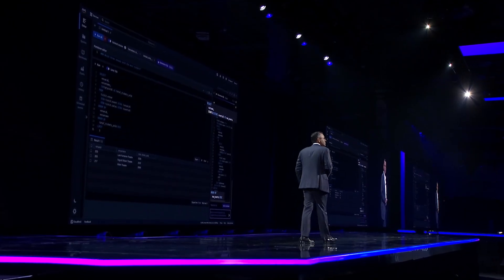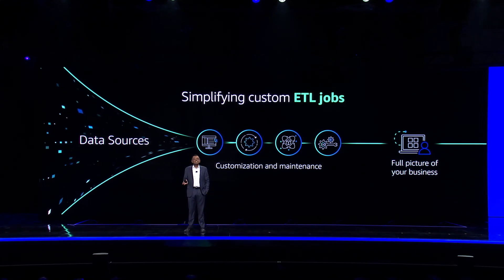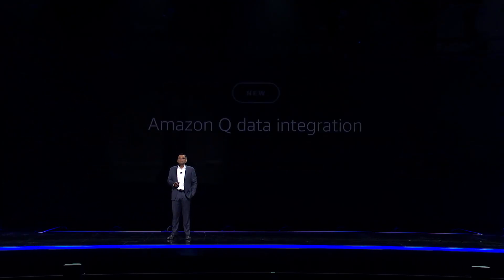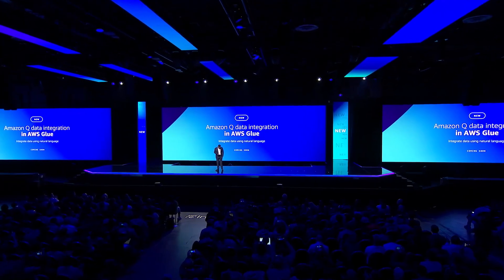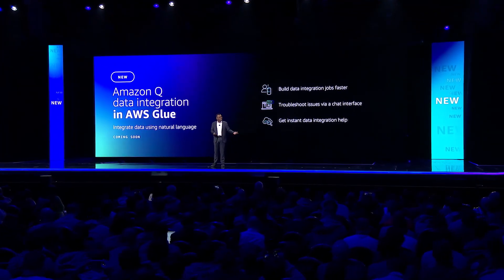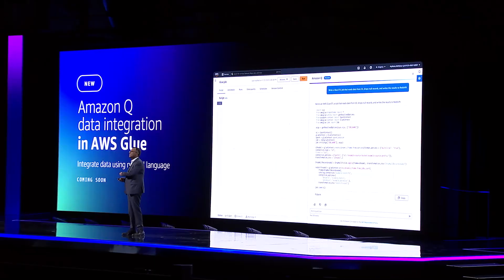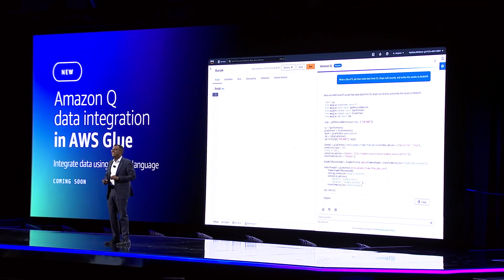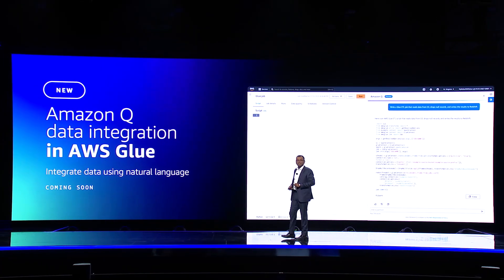Announcing Amazon Q data integration in AWS Glue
Data integration is complex and time-consuming. To author jobs, customers must set up permissions, connect to data sources, craw for metadata, apply transformations, set up runtime parameters, and review jobs. After that, customer must manually trouble shoot job runs when issues occur.

Amazon Q data integration in AWS Glue enables you to build data integration pipelines using natural language. Describe your intent through a chat interface, Amazon Q data integration in AWS Glue will generate a complete job. You can test the job and put it into production with a single click. When errors occur, you can troubleshoot them, without having to dive deep into documentation, blogs, and reference materials. Amazon Q data integration in AWS Glue provides you instant SME guidance throughput your data integration journey. You do not need to be an Apache Spark or SQL expert, or wait for an expert to answer your questions.